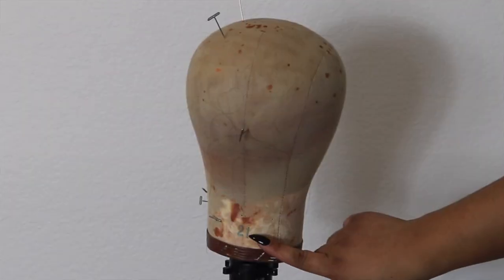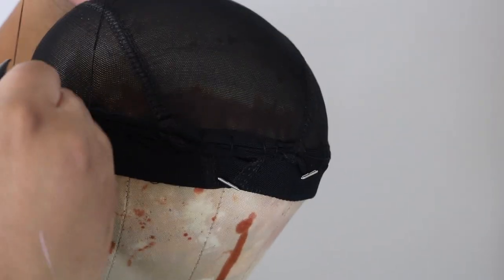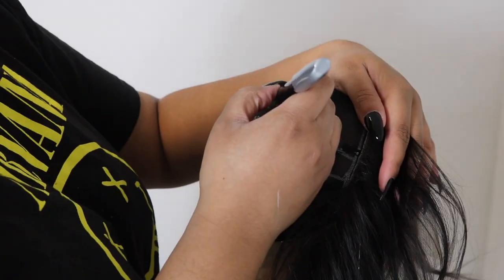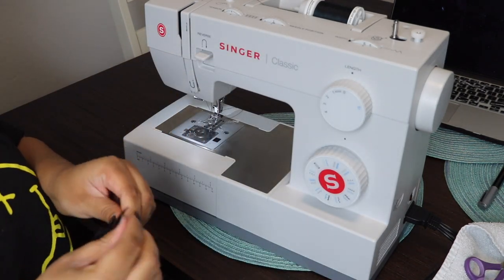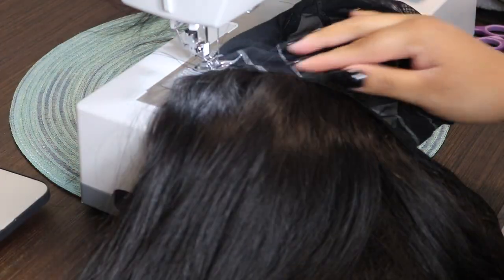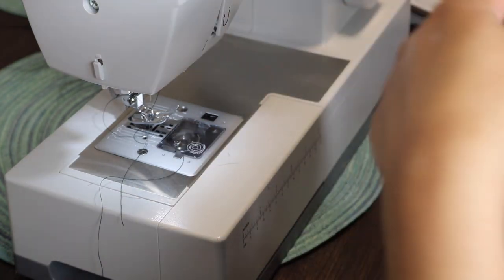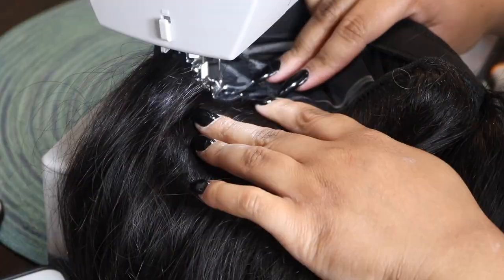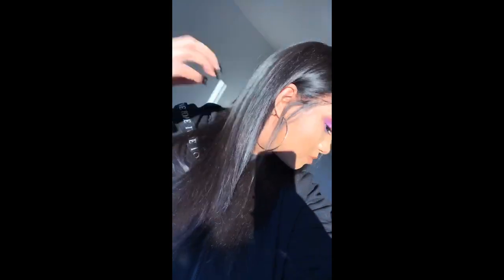Making a Frontal Wig on Sewing Machine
Instagram ⇢ @theharelife
Twitter ⇢@TheHareLife

-Canvas Block Head
-Block Head Tripod
-Raw Indonesian Hair (14,16,18 w/ 12" frontal) COMING SOON
-QFit Mesh Dome Wig Cap
-Easy Action Scissors
- Gutterman Polyester Thread
-Singer 44S Classic Sewing Machine
-Metallic Marker